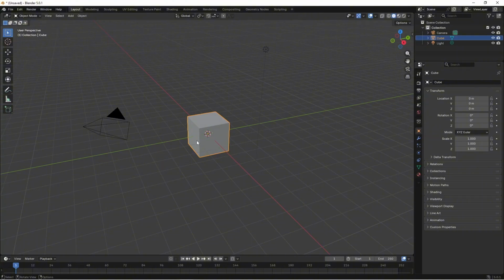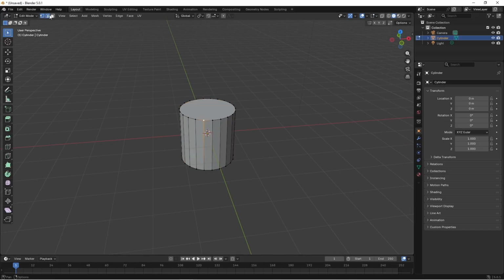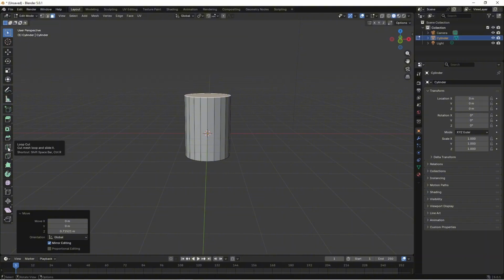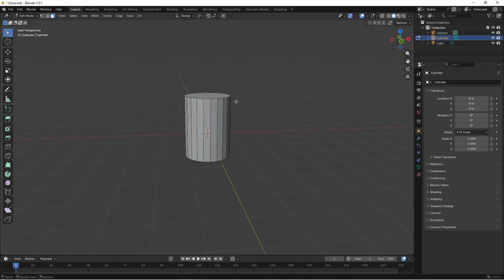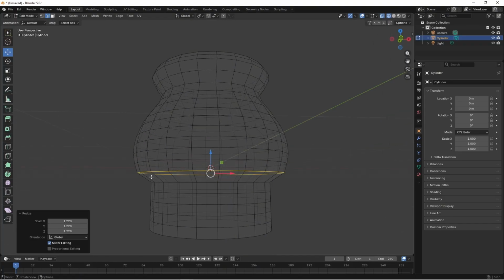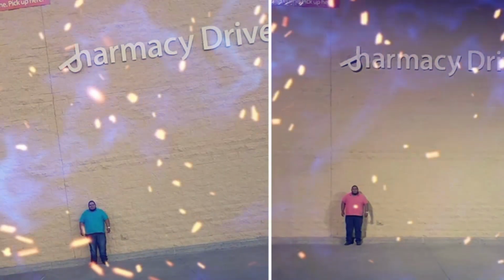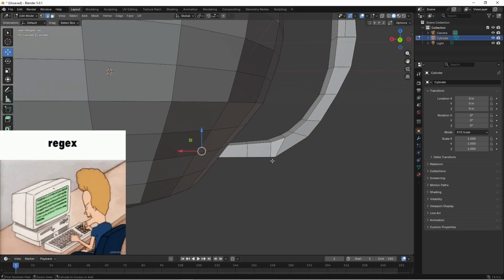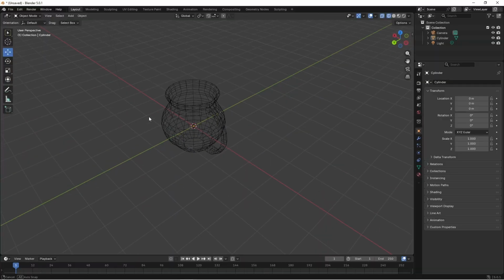Building A Cup in Blender! | 31 Days of Blender (Day 3)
Day 3! I'm starting to improve my skills little by little and had a lot of fun making this video!

Thanks for clicking on my video I'm really just here to learn and show everyone how fun and easy it is to get started on blender. I'm still learning myself and wouldn't call myself an expert. My main goal is to get better at blender editing videos and getting use to recording. I look forward to making more videos in the future. Thank you for starting this journey with me!